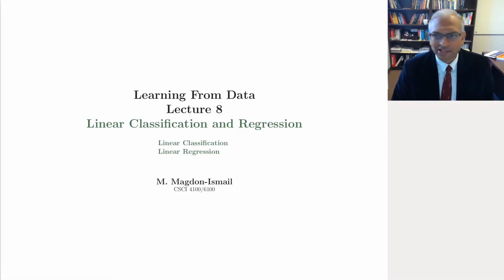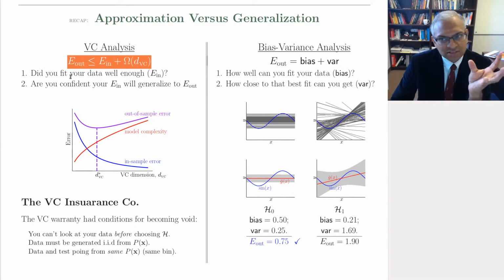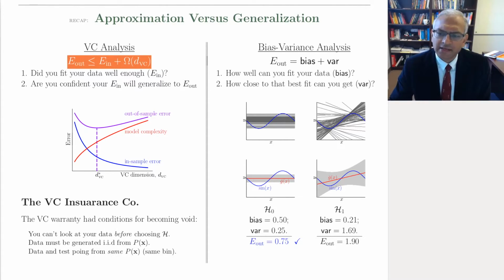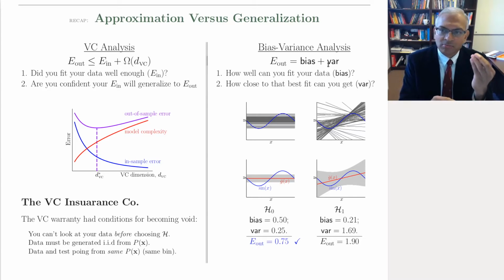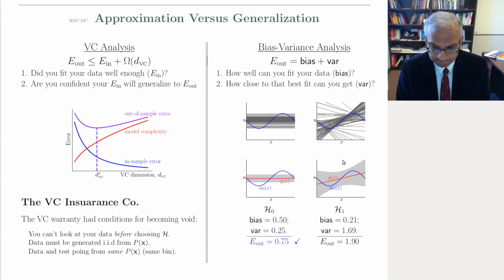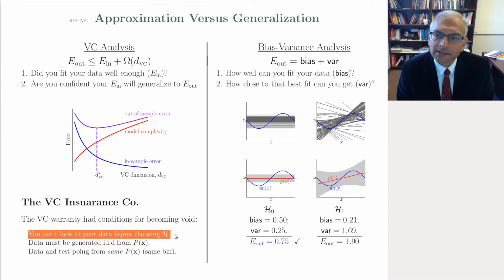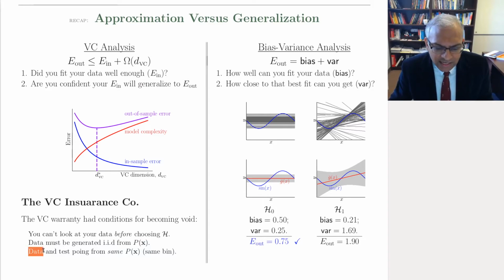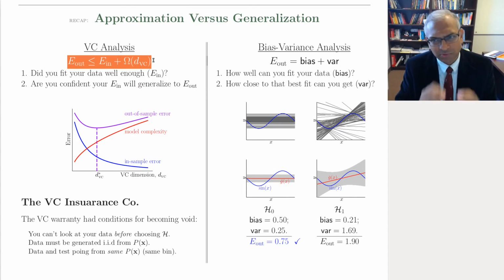08-a LFD: Recap of approximation versus generalization.